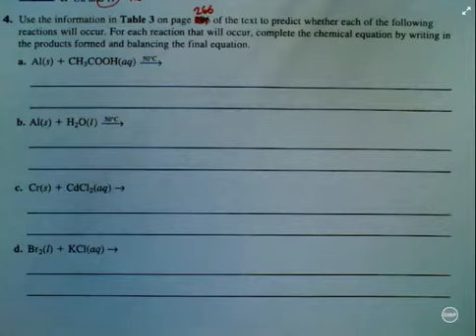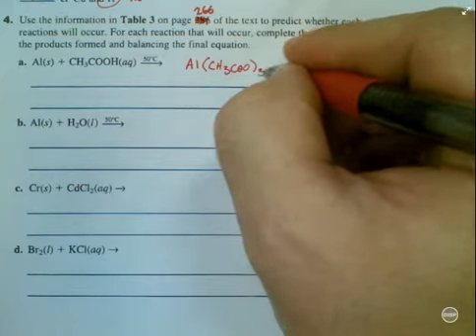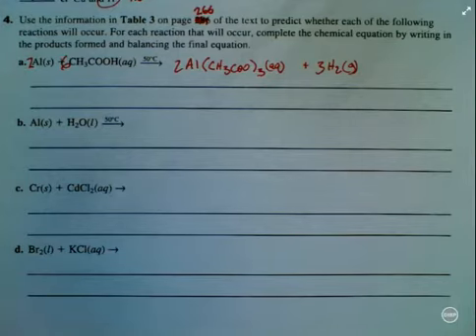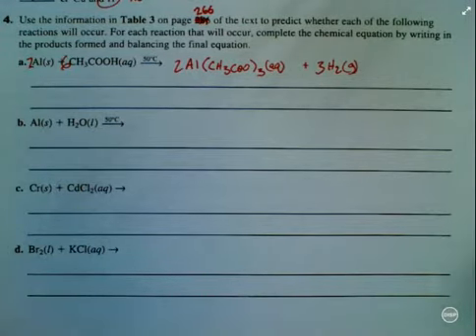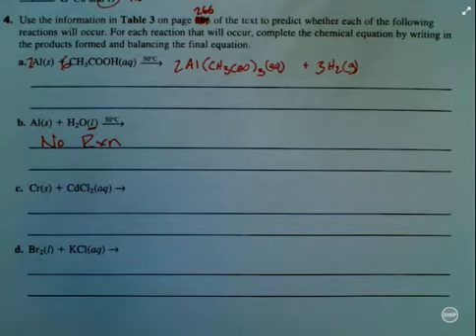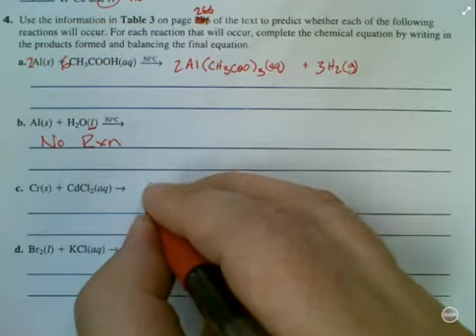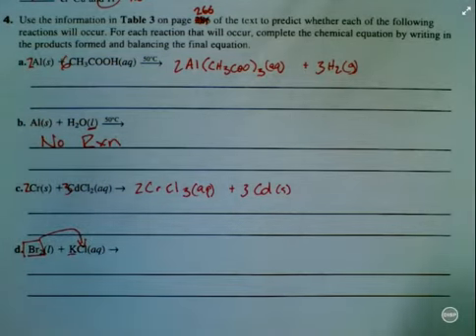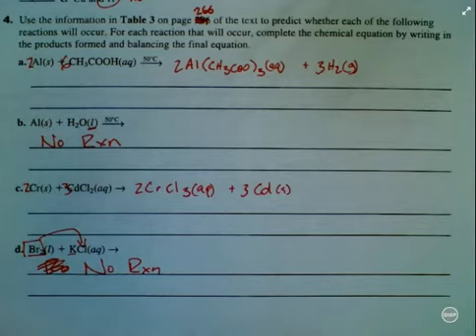Chem Ch 08-3 Worksheet #04